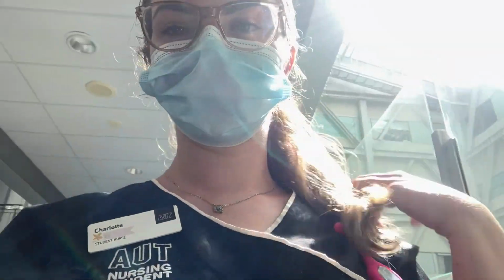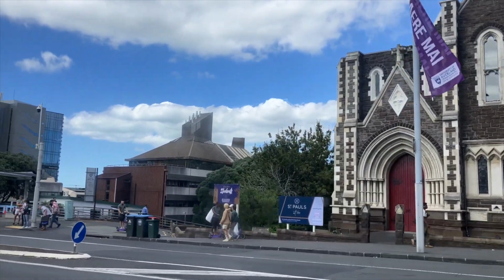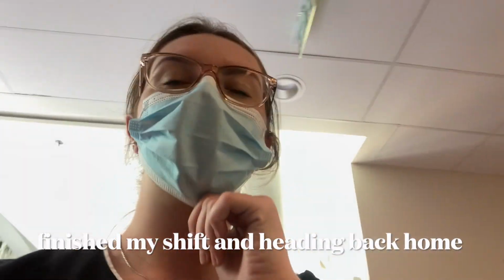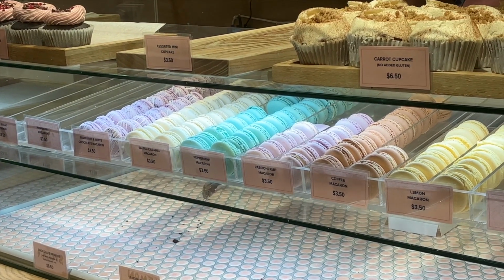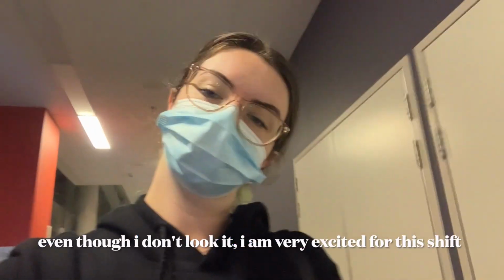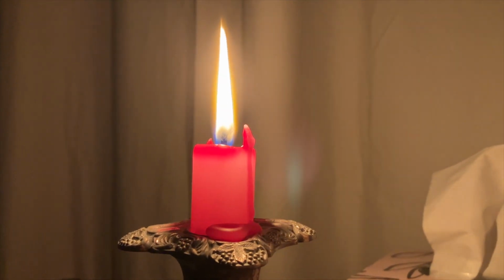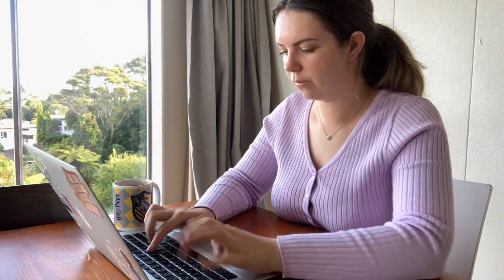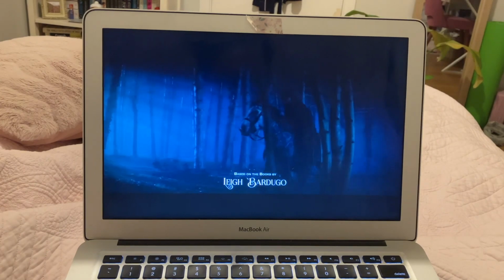A WEEK OF GENERAL MEDICINE | week in the life nz nursing student on placement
Hey everyone!

The theme of today's video is. tired!
Even though I keep blabbering on about how tired I was in this week in the life, I just want to say that I really enjoyed this acute nursing placement, and even though it left me tired like always, I learnt so many cool new things and really felt my confidence grow in the four weeks that I was on the general medicine and dermatology ward. This is a week in the life of this placement, my first placement for my final year of nursing school, so I hope you all enjoy!

Charlotte x

P.S: Sorry about some of the buzzy audio! I am learning how to use a microphone and adding to my learning so I know next time to put the fluffy cover over it :)
WELCOME! For those of you who don't know me, hi! I'm Charlotte and I'm a final year nursing student at AUT. I love reading and am a proud Hufflepuff!

WANT TO SAY HELLO? - You can also find me here! Instagram: @ccharlotte_miriamm Pinterest: Charlotte Miriam Goodreads: Charlotte Miriam (charlotte_miriam)

Mai Tai by Jeff Kaale
A Dream is a Wish your Heart makes
Blue Mountains by Gabriel Witcher
Gold by Rob Simonsen
tired by outdoors
show me that you love me by Space Pirate
Nouvelle Lune by AWN
travel by luKremBo

MY EQUIPMENT & APPS
Panasonic Lumix FZ80
iPhone SE
iMovie video editor
 Magic Eraser - for thumbnails
You Doodle - for thumbnails
Canva - for thumbnails and editing